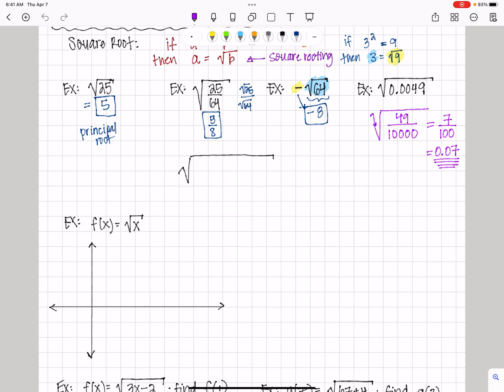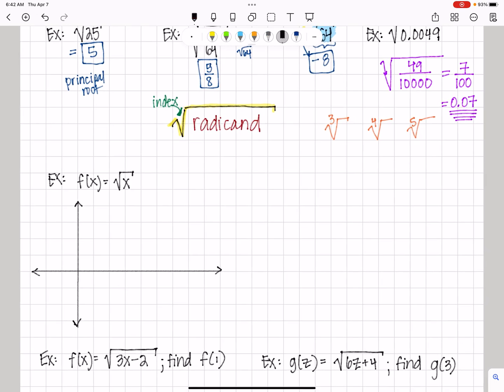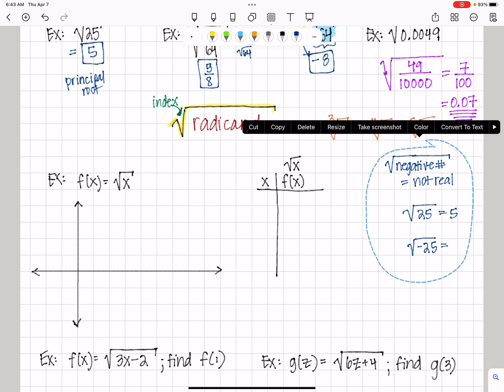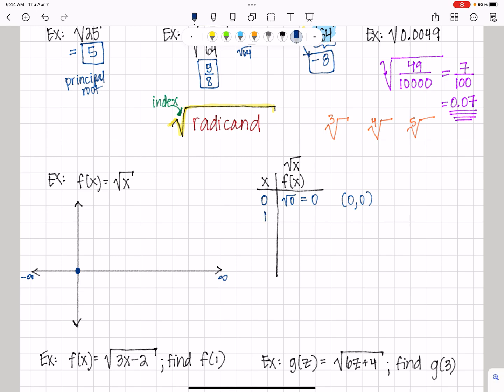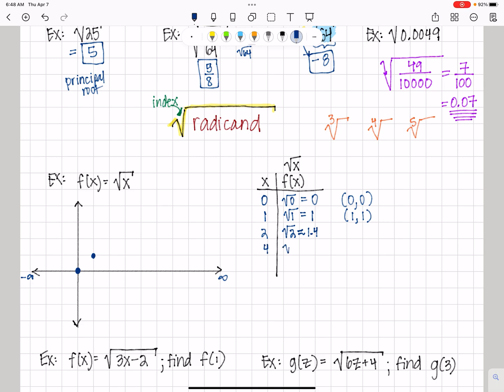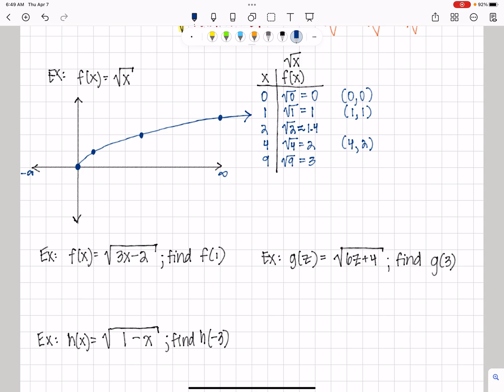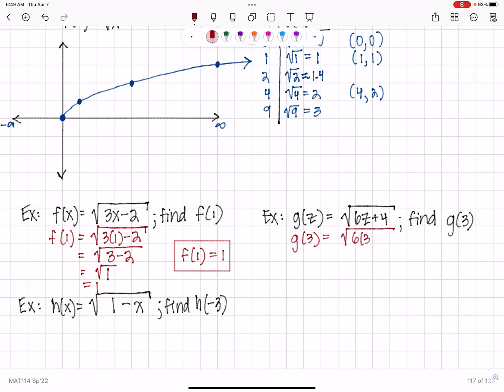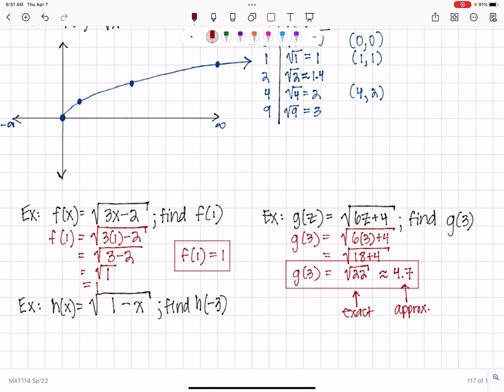10 1B Square Root Function